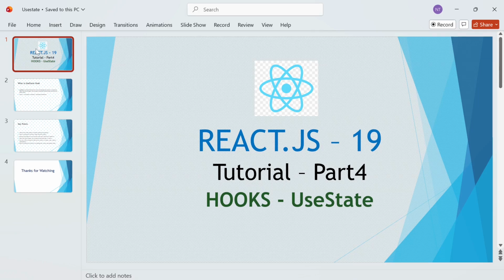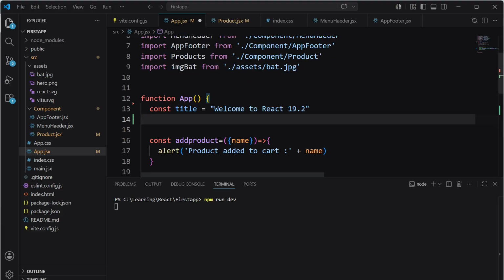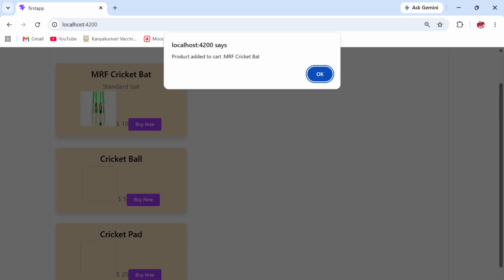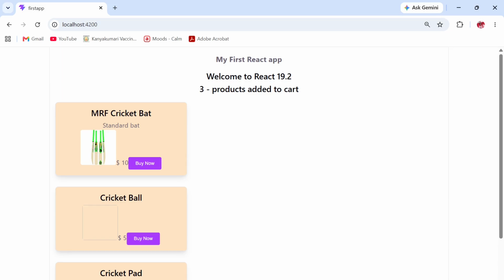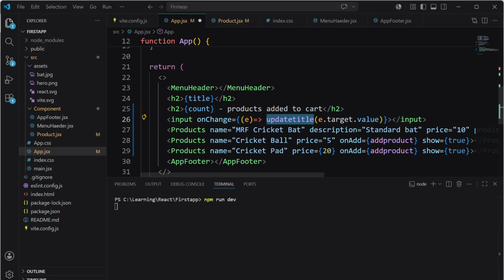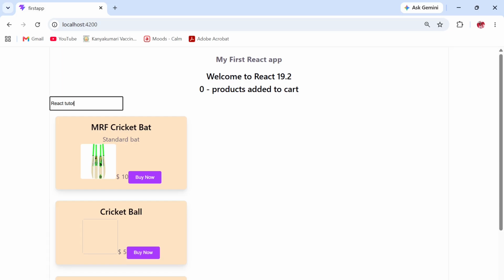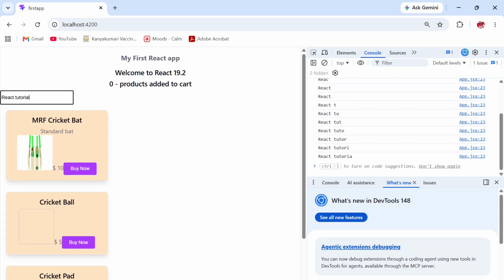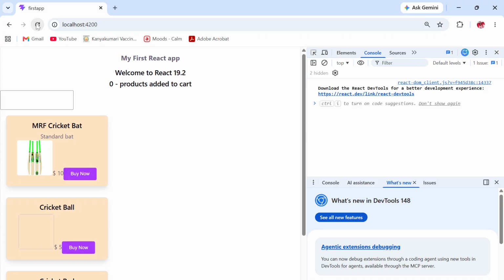React useState Hook Tutorial for Beginners | Easy Examples Explained | React.Js Tutorial Part -4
This video explains useState hook in reactjs

Topic Covered
1, What is useState hook
2, How to use in applications
3, Basic examples